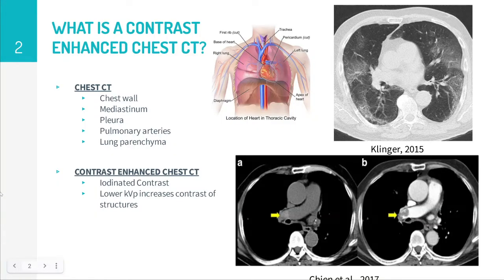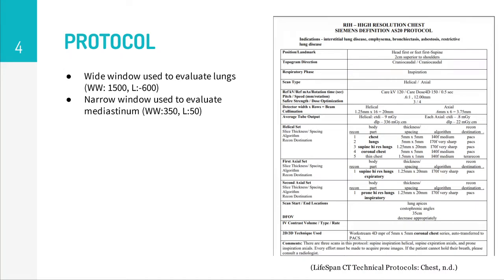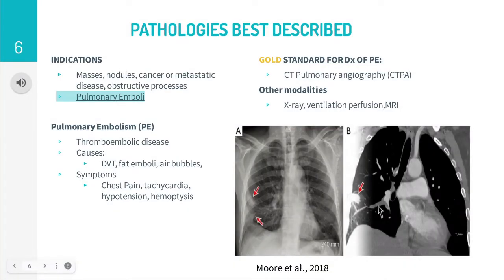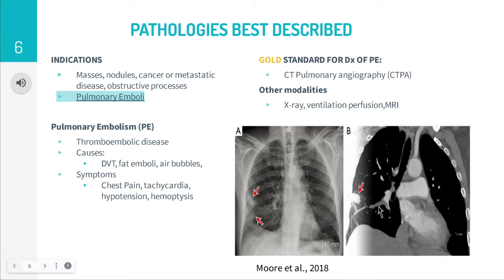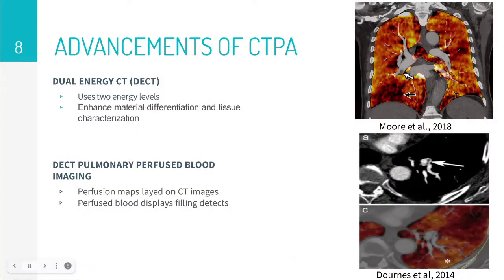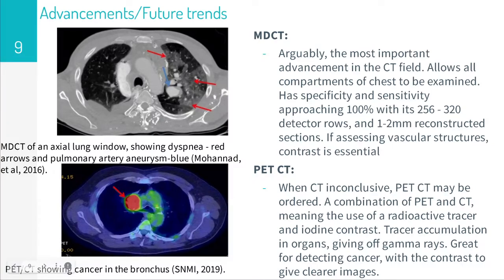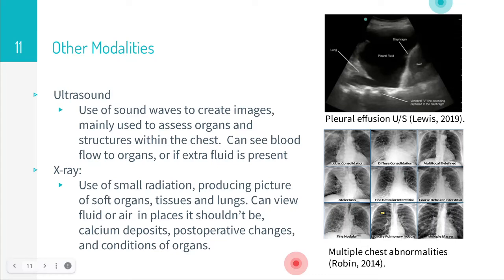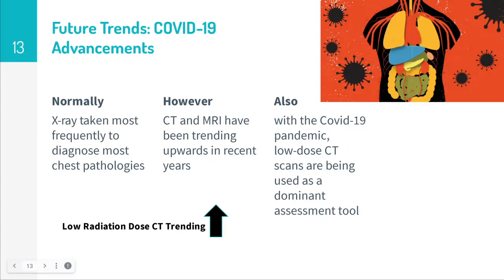CT CHEST CONTRAST